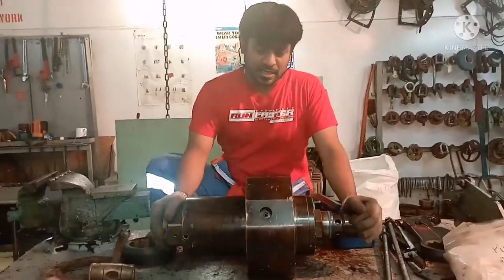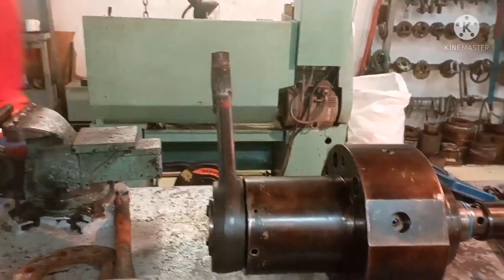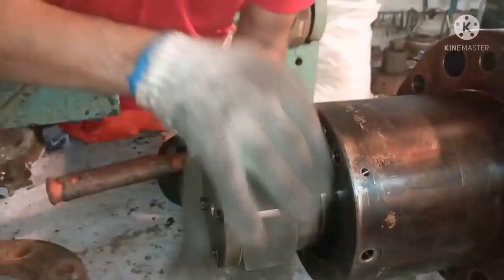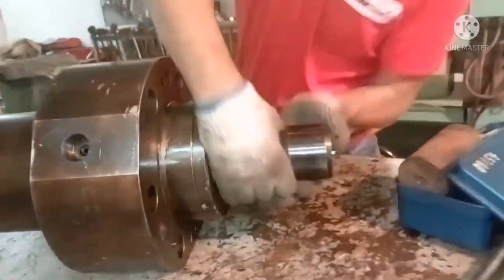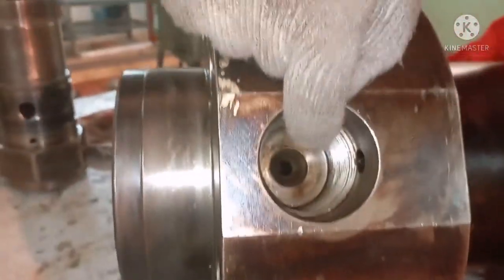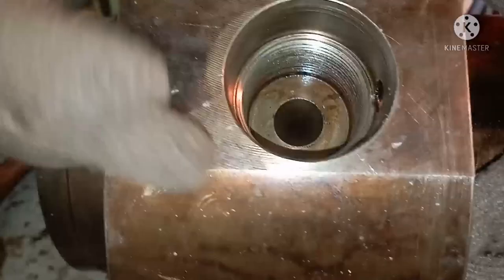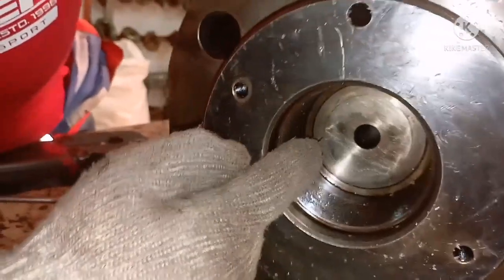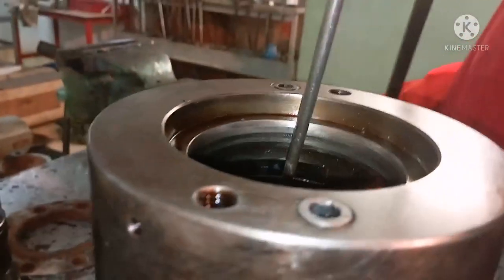How do they do... How to overhaul FUEL PUMP TOP COVER FOR MAN B&W ENGINES...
Top cover of fuel pump consists of: puncture valve
Suction valve
Fuel high pressure pipe.
It is very essential to maintain fuel oil pump top cover properly to achieve its component to work properly.
Top cover as the name reflects it is on top of fuel pump.
This video will give you information about how to overhaul fuel pump to cover and Checks to do when overhauling..
Always follow makers recommended procedure to do any maintenance on any machineries.